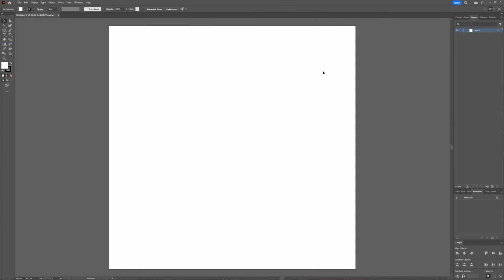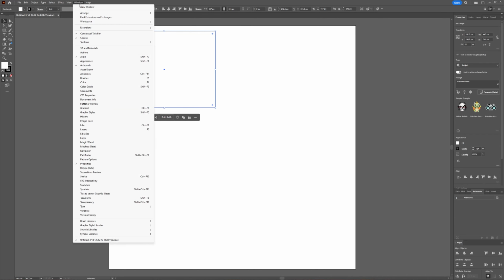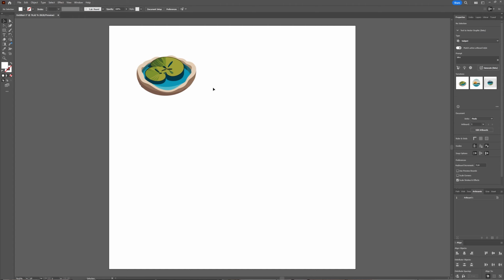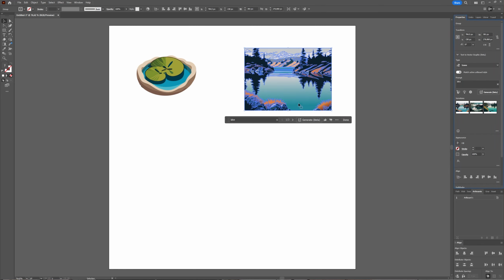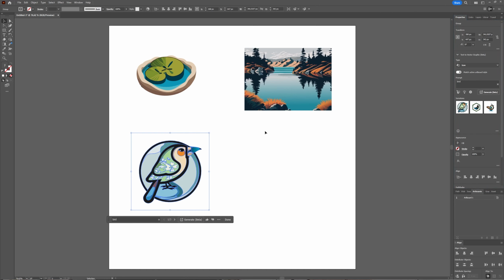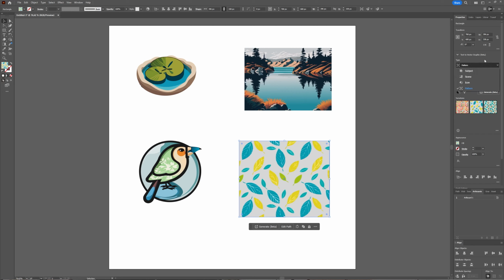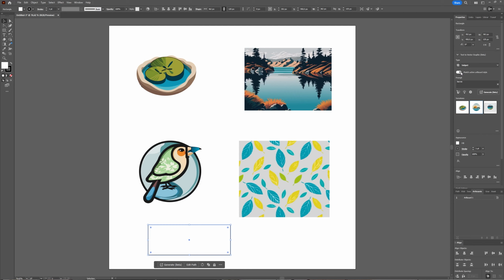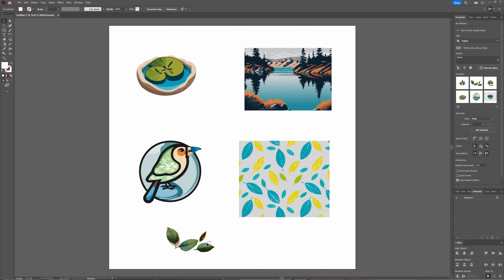How to use Text to create Vector images (Generative AI) [Adobe Illustrator 2024]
In this video we wil be taking a look a how to use Generative AI to create vector images.